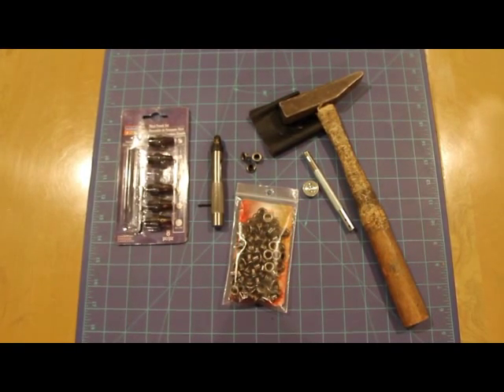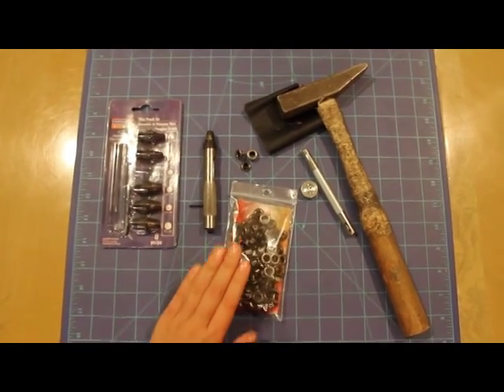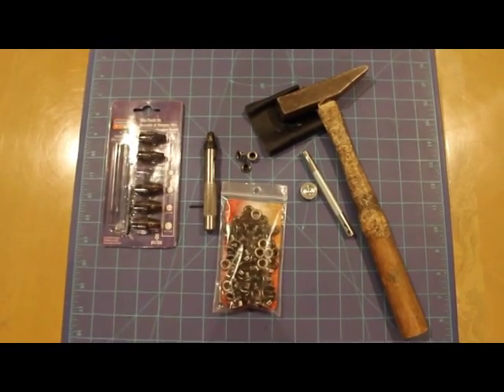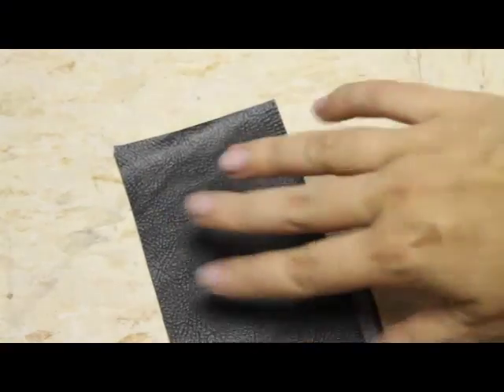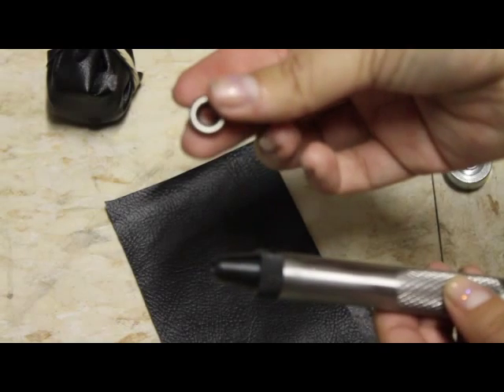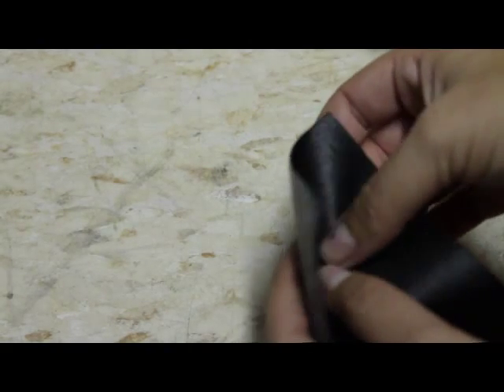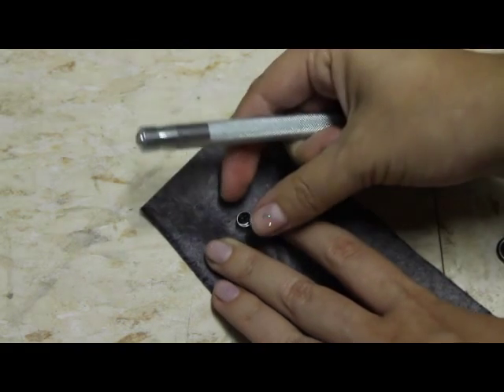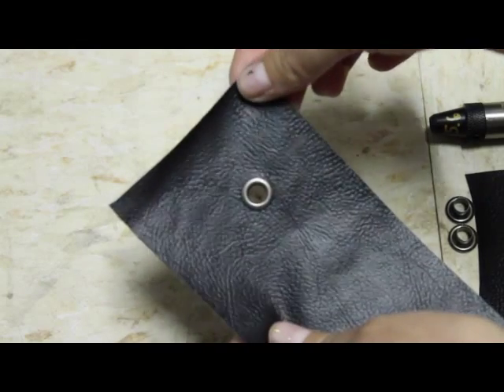Tutorial: Inserting Eyelets Into Vinyl